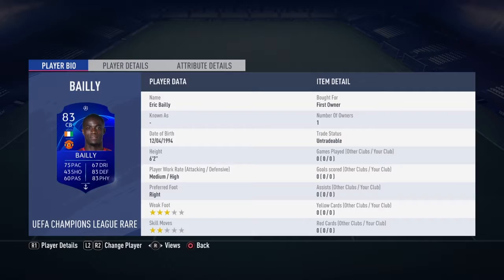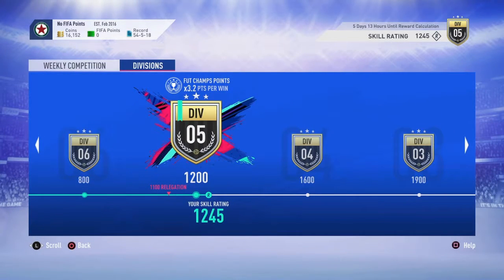FIFA 19 Old Man's Road To Glory #4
Amature FIFA player and fan who, in this series, attempts to build the ULTIMATE Ultimate Team without FIFA Points or playing FUT Champions every week. In this episode we continue the crossing discussion and talk Player of The Month Hazard investments.